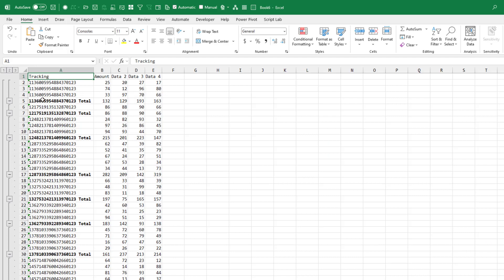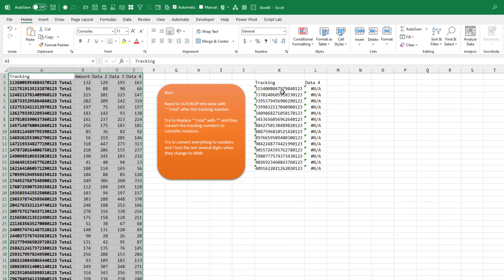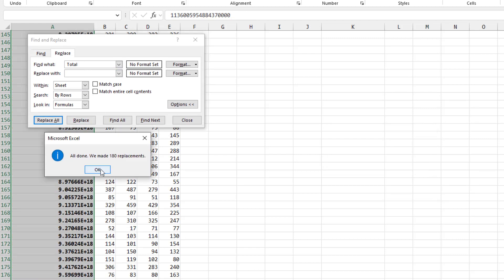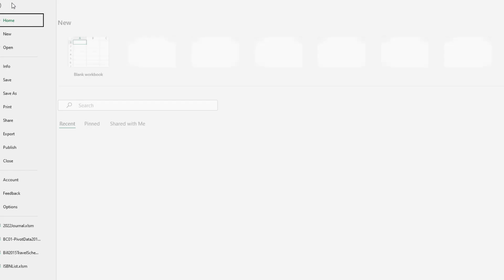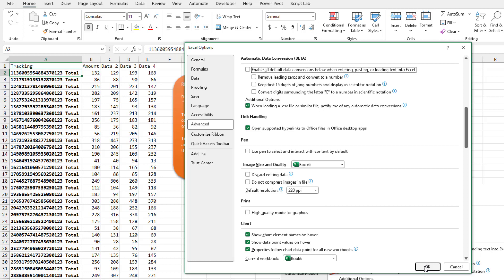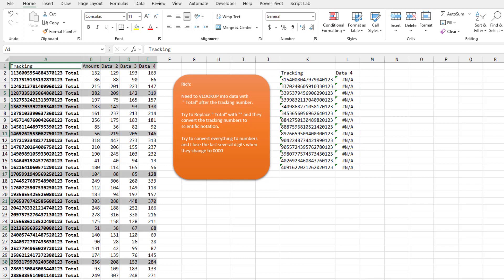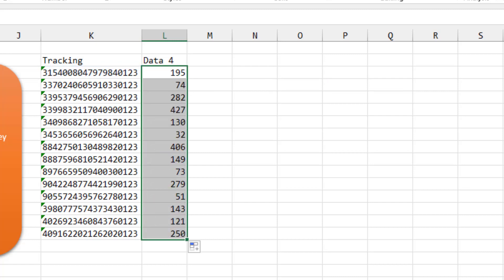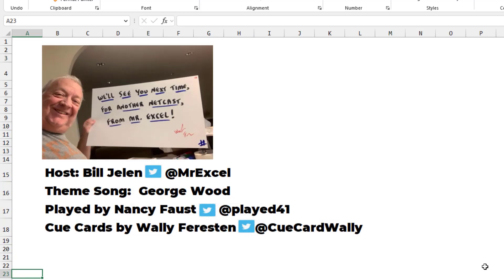Excel Find & Replace Is Breaking VLOOKUP - Prevent Scientific Notation - Episode 2559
Microsoft Excel Tutorial: Excel Bug - Using Replace Converts Number to Scientific Notation.

Welcome to another episode of MrExcel's netcast! Today, we're tackling a common issue that many Excel users face - the dreaded "replace is breaking VLOOKUP" problem. Our viewer, Rich, has encountered this issue while working with data that has subtotals. He copies the subtotal data and tries to replace the word "total" with a blank space, but ends up with scientific notation instead. Frustrating, right?

But don't worry, we've got a solution for you. If you're using Microsoft 365 and are part of the Insider's Fast BETA program, you can easily fix this issue by going to File, Options, Advanced, and unchecking the first four items under "Automatic Data Conversion". This will prevent Excel from converting your data to scientific notation when using the replace function. And voila, your VLOOKUPS will start working again!

However, we understand that not everyone has access to Microsoft 365 or is able to join the BETA program. So, for those of you who are using older versions of Excel, we have a workaround for you. Instead of replacing the word "total" with a blank space, try using the LOOKUP function with an ampersand, quote, and space before the word "total". This will allow your VLOOKUPS to work properly without causing any issues.

We hope this little hack will help you save time and frustration while working with VLOOKUPS and the replace function. And a big thank you to Rich for sending in this question - it's always great to hear from our viewers and help them solve their Excel problems.

Rich needs to VLOOKUP into data with  " Total" after the tracking number.

When he tries to Replace " Total" with "", Excel converts the tracking numbers to scientific notation. When he tries to convert everything to numbers and I lose the last several digits when they change to 0000.

In today's video, a new option in Microsoft 365 beta to prevent the conversion to scientific notation. And then a way to hack the VLOOKUP formula.

(0:00) Copy subtotals in Excel
(0:36) Replace in Excel converts to Scientific Notation
(0:54) Long numbers in Excel last digits change to zero
(1:09) Beta option to prevent Data Conversions in Excel
(1:49) Hacking VLOOKUP to add Total for subtotal rows
(1:59) Clicking Like really helps the algorithm

This video answers these common search terms:
how to disable scientific notation in excel
how to prevent scientific notation in excel
how to remove exponential format in excel
how to eliminate scientific notation in excel
how to remove exponential in excel
how to get rid of scientific notation in excel
how to prevent excel from scientific notation
how to turn off scientific notation in excel
find and replace causes scientific notation